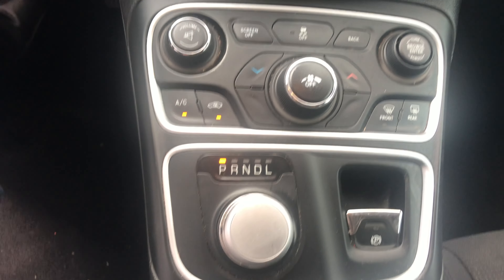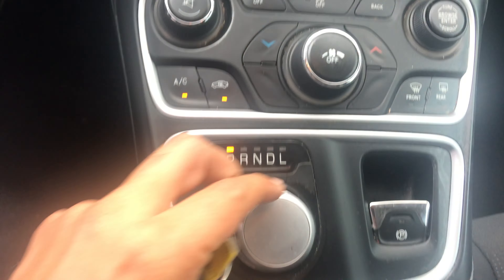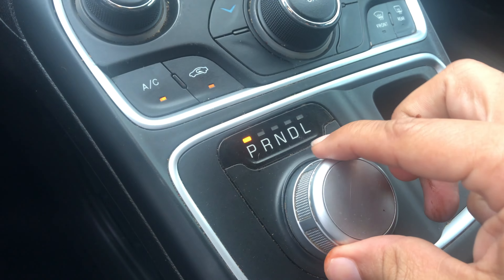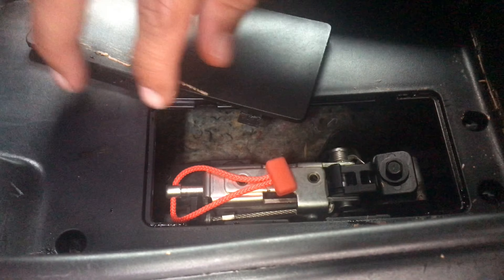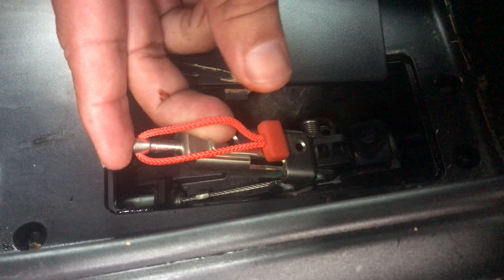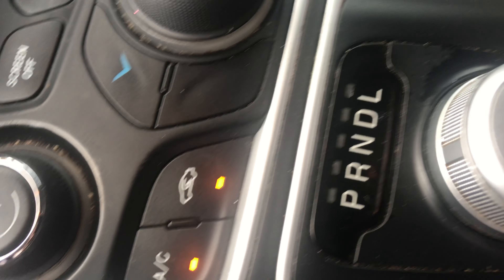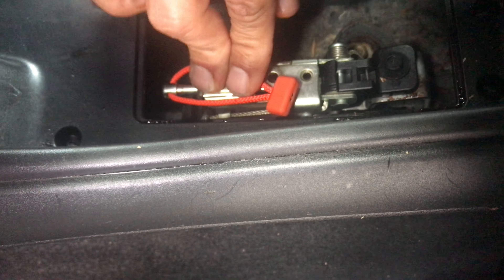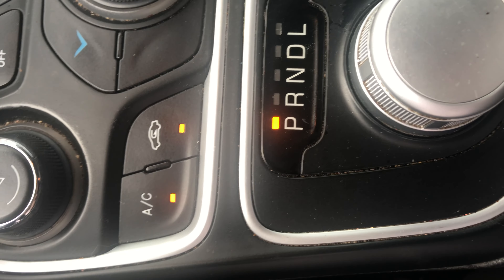2015 Chrysler 200 Won't Go Into Neutral! What to do?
If you own a Chrysler 200 and maybe your shifter knob is broken or malfunctioning here is how you can get the vehicle to go into neutral so you can start the vehicle or if you need to move it.